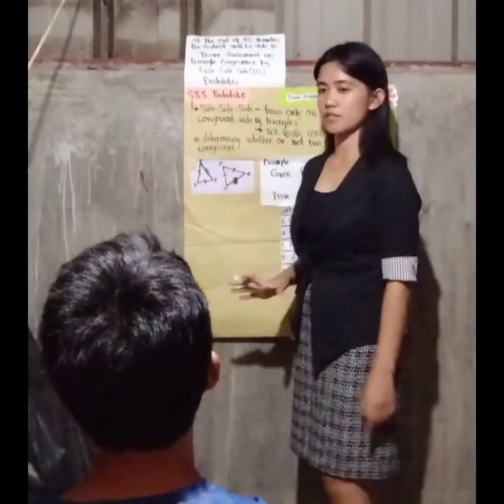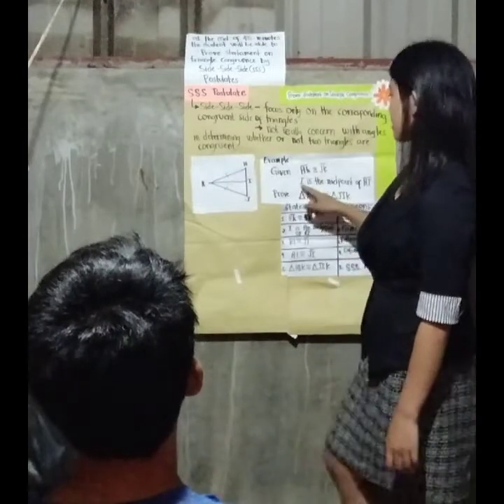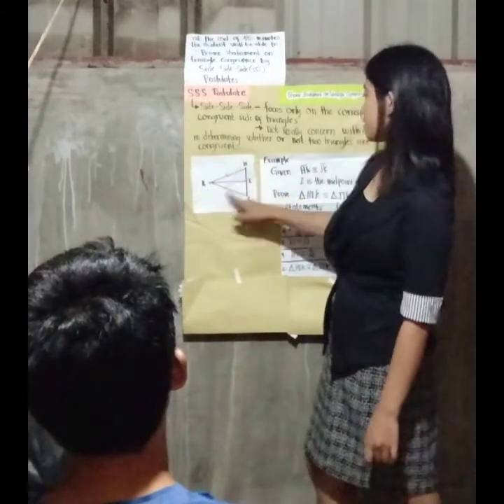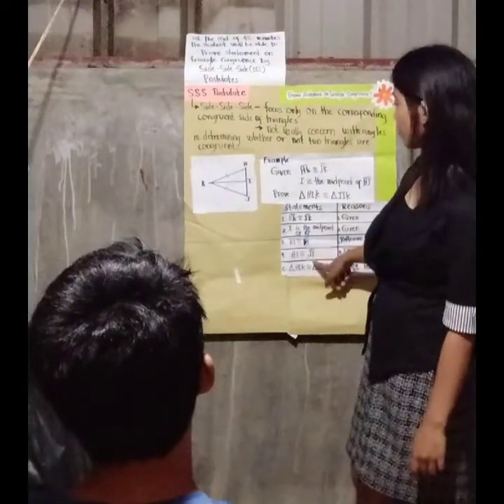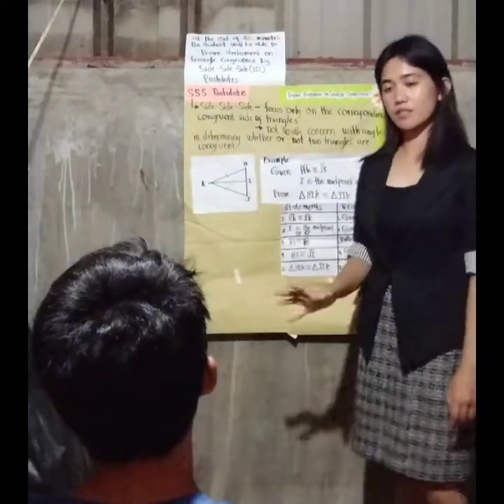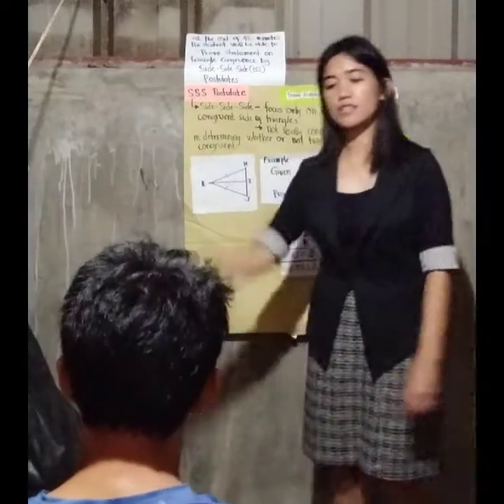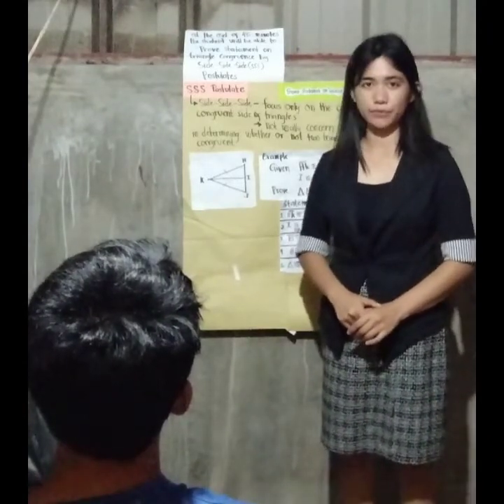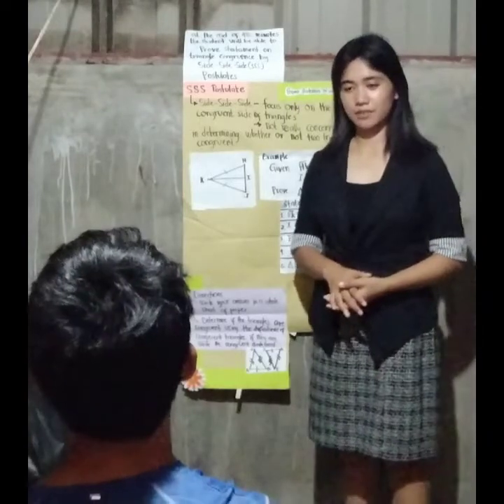DEMONSTRATION TEACHING (prove statement on triangle congruence, SSS Postulates)